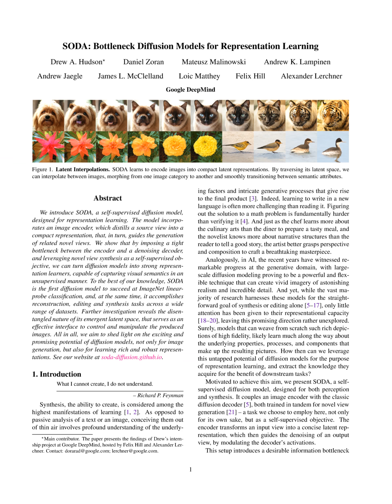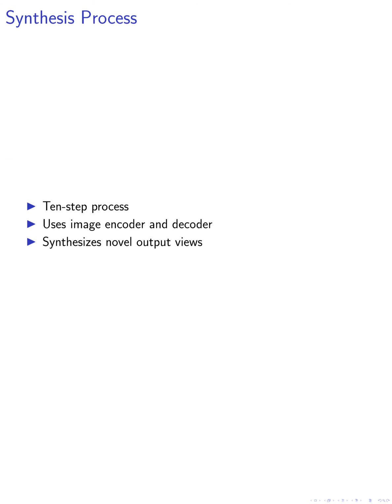[short] SODA: Bottleneck Diffusion Models for Representation Learning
SODA is a self-supervised diffusion model that uses an image encoder to generate novel views. It achieves strong representation learning and disentangled latent space, making it promising for image generation and robust representations.